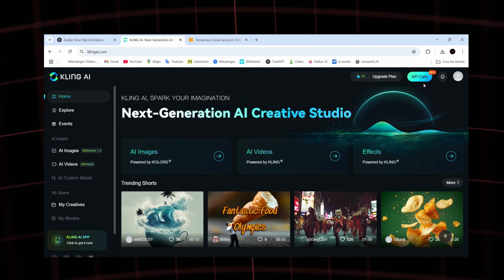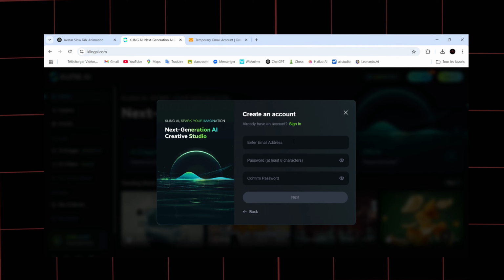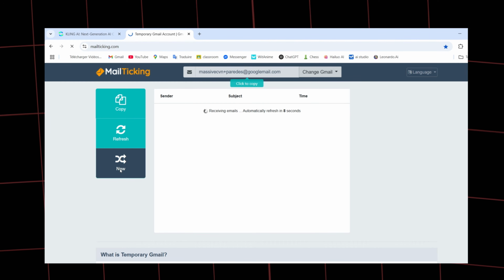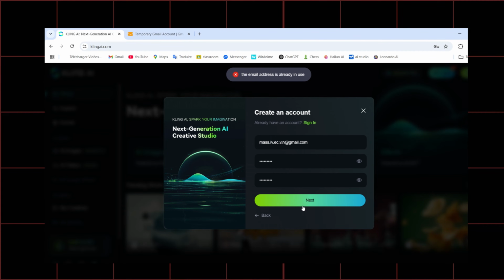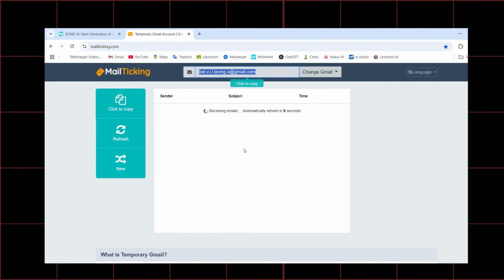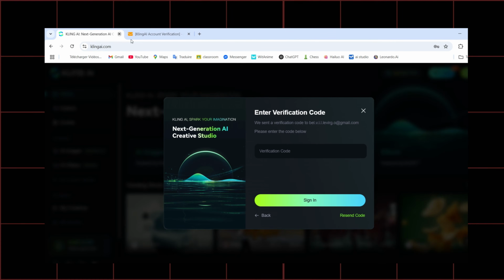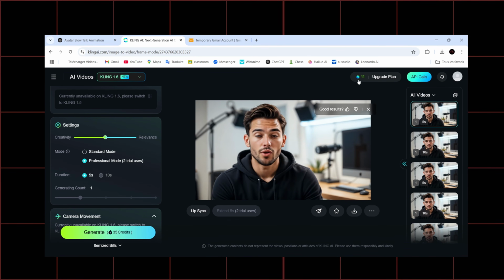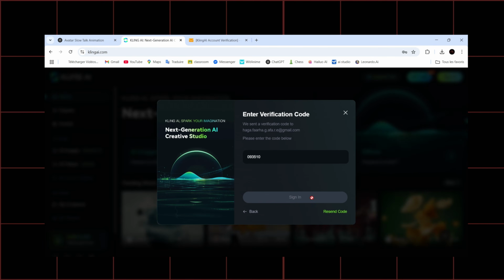How To Get UNLIMITED Credits on Kling AI for Free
🚀 Want UNLIMITED Free Kling AI Credits in 2025? In this video, I’ll show you the 100% working method to get unlimited Kling AI credits for FREE! No hacks, no scams—just a simple, legal way to maximize your credits and never run out. Perfect for content creators, students, or anyone who loves using AI tools without breaking the bank. Watch now and start saving! 🔔
LINKS IN COMMENT